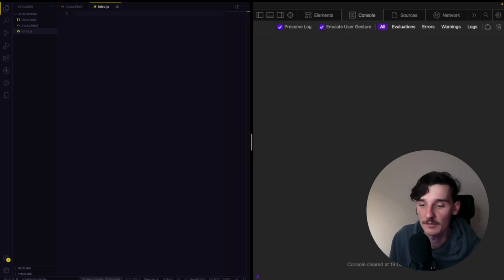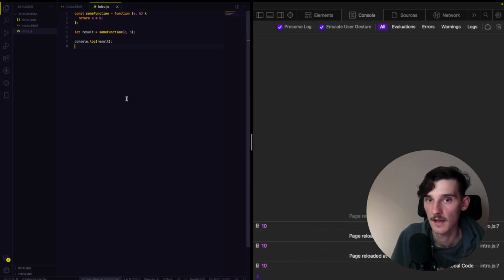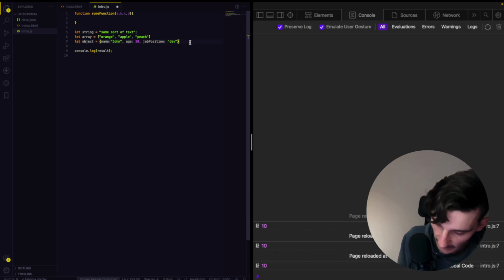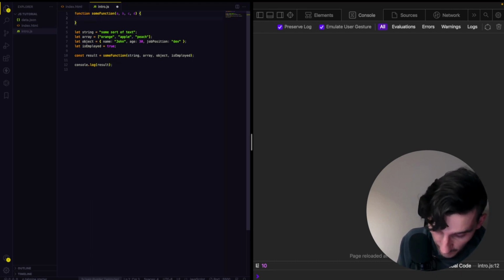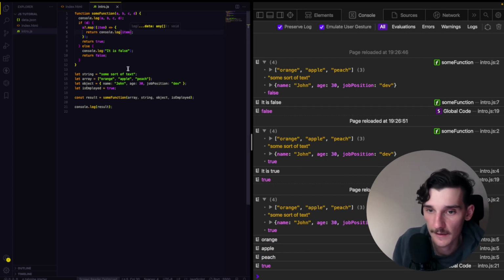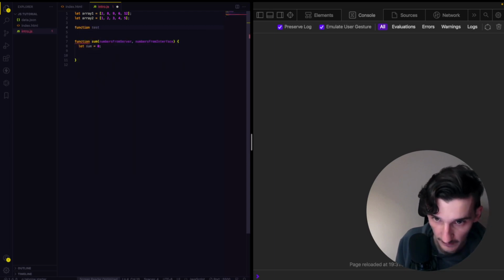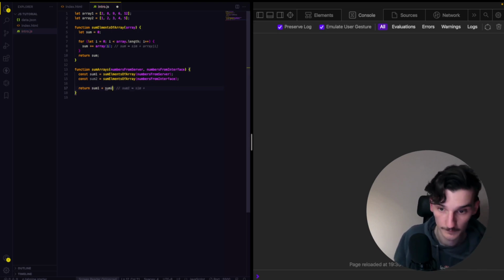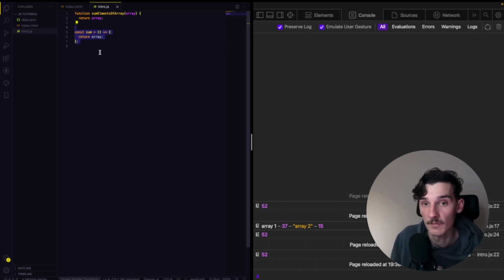How to master functions in JavaScript? - JavaScript 2023 crash course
In this JavaScript crash course, you'll learn how to master functions in JavaScript. Functions are an essential part of JavaScript programming and understanding how they work is crucial for writing efficient code. In this tutorial, we'll cover the basics of functions in JavaScript, including how to declare and call functions, pass arguments, and return values. We'll also dive into more advanced topics like function scope, closures, and higher-order functions. Whether you're new to JavaScript or an experienced programmer looking to brush up on your skills, this crash course is perfect for you. So join us and let's dive into the world of JavaScript functions together!

And if you have any questions or comments, please leave them in the comments section below.